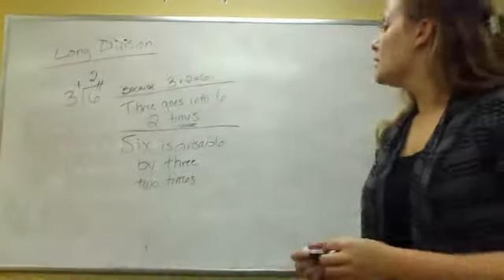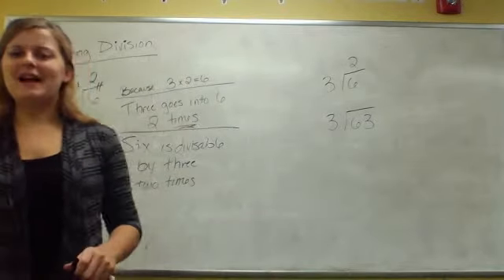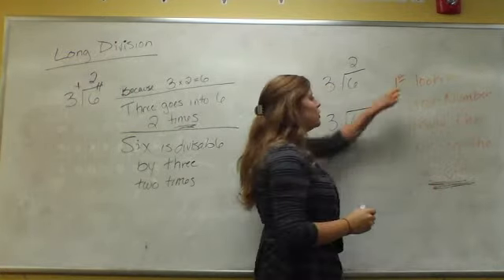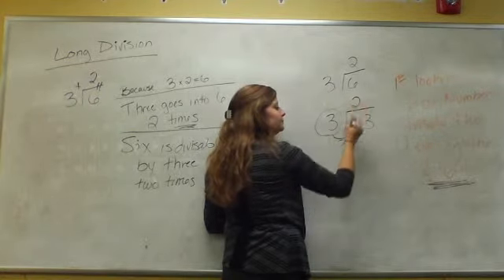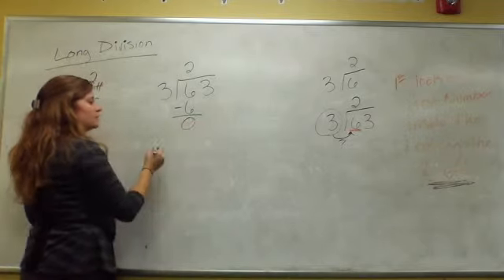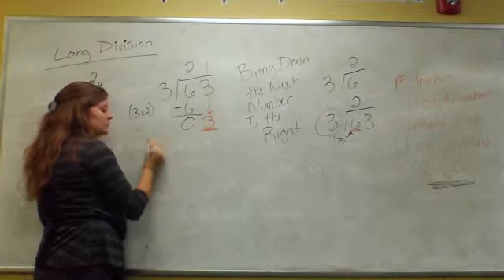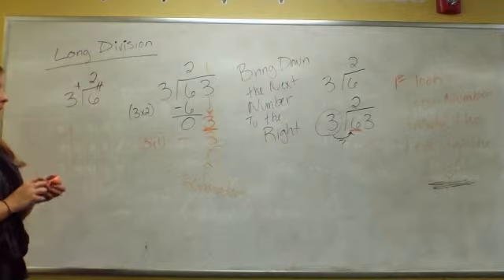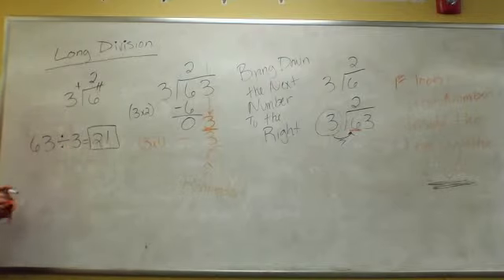Webcam video from November 6, 2012 9:48 AM